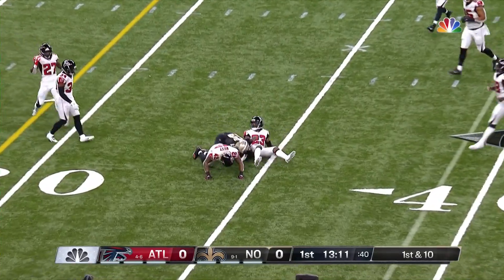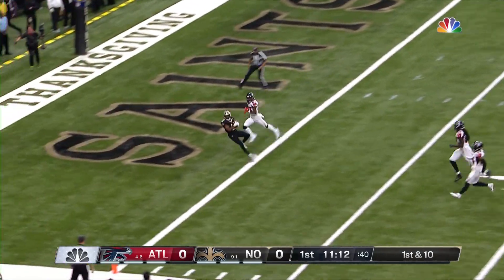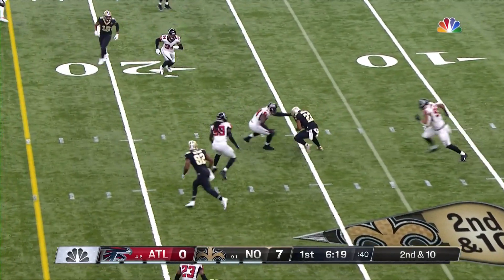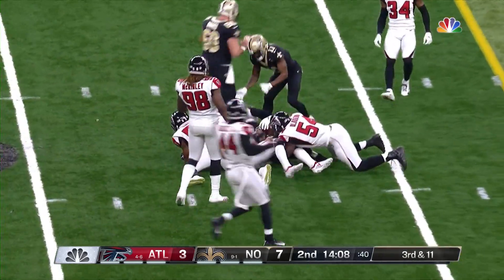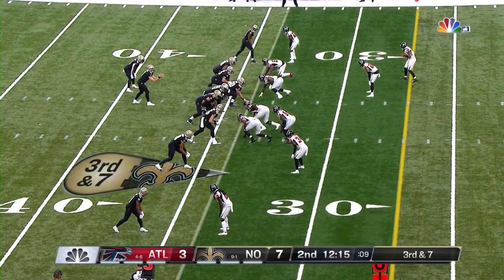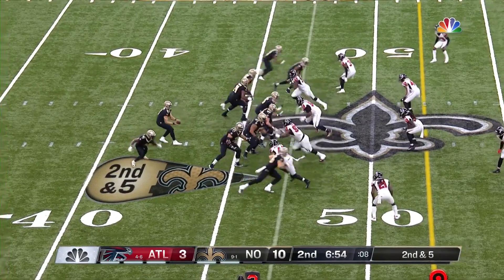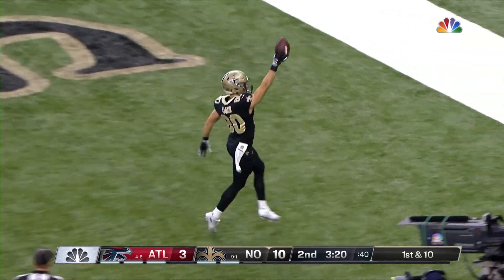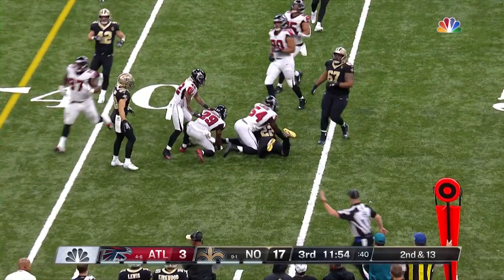Drew Brees Serves Up 4 TDs to 4 Different Players!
Check out player highlights of Drew Brees in Week 12. The Atlanta Falcons take on the New Orleans Saints during Week 12 of the 2018 NFL season.